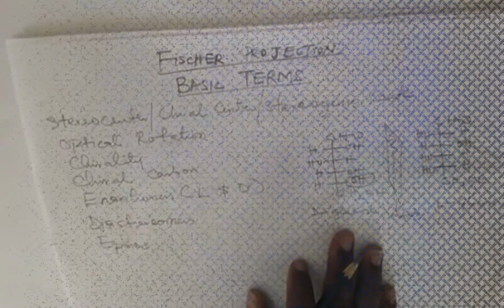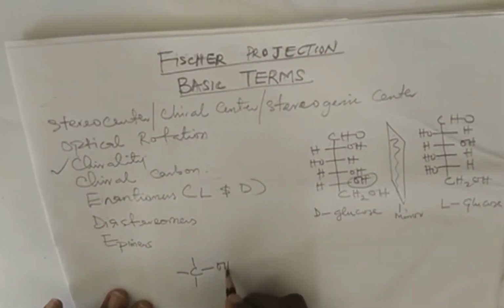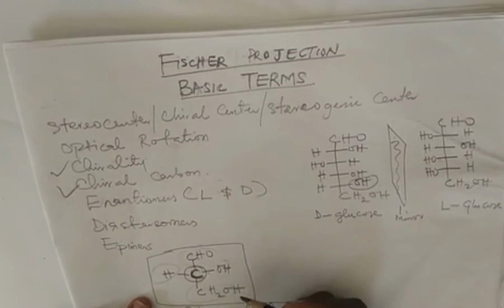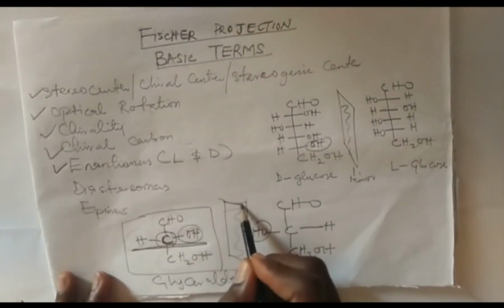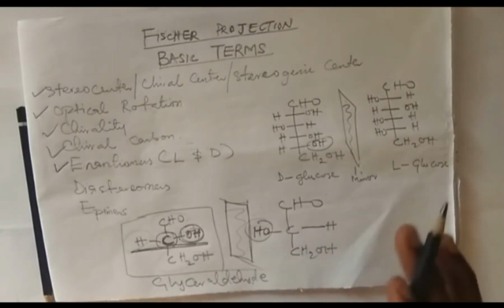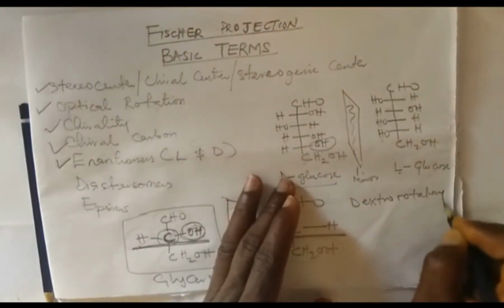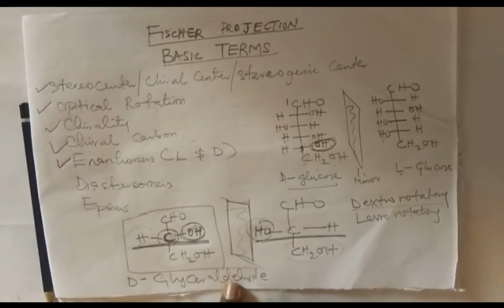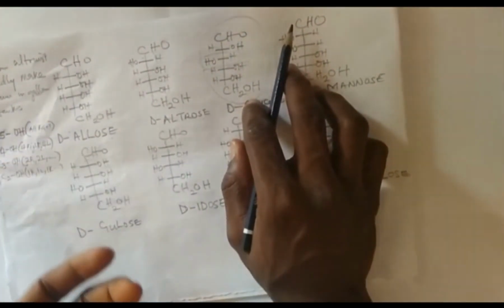Basic points to note in Fischer's projection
Basic points to note in Fischer's projection. The video gives a succinct explanation on stereocenter, chiral carbon, enatiomers, diastereomers, epimers e.t.c